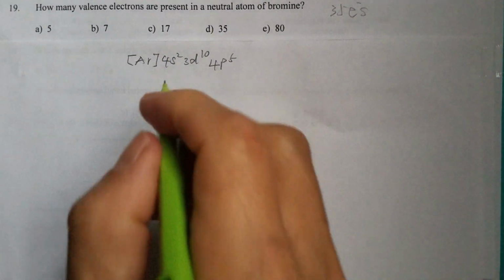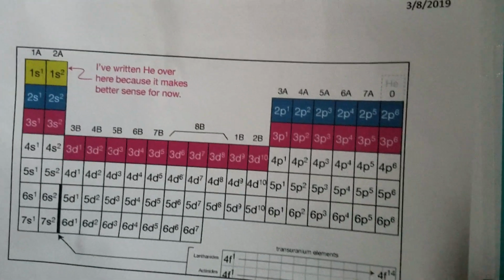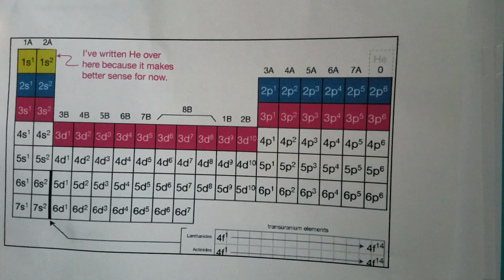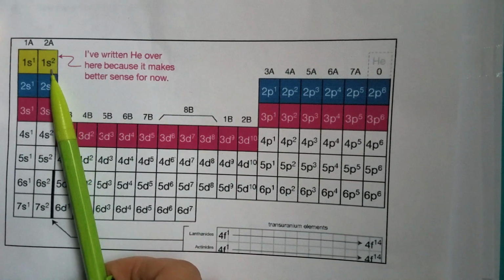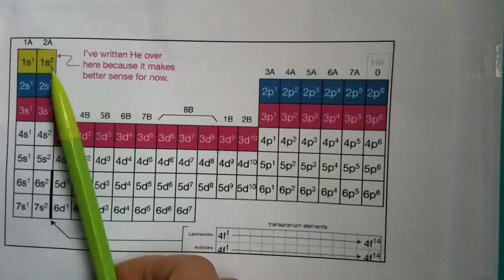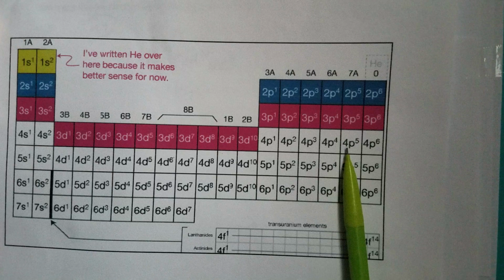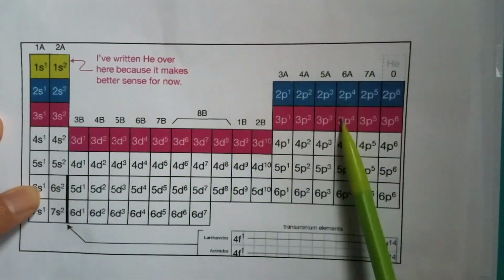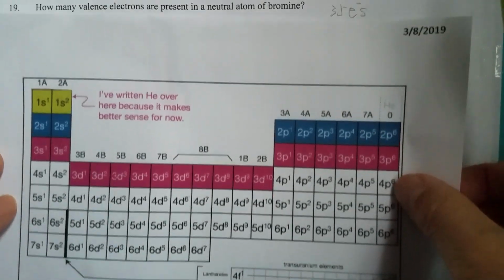Valence Electron - Learn how to solve practice exam 3 Q#19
How many valence electrons are present in a neutral atom of bromine?